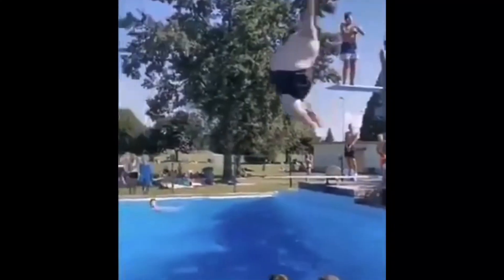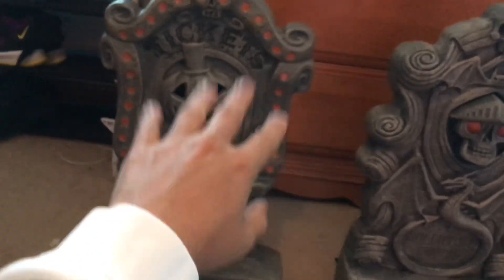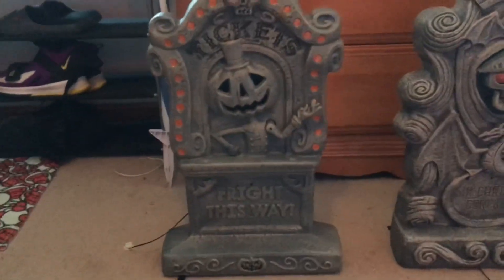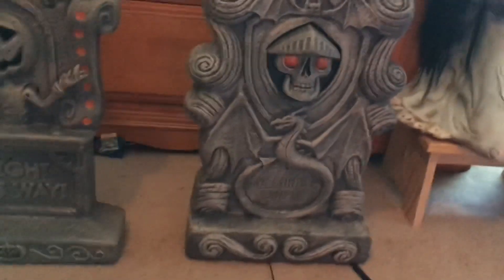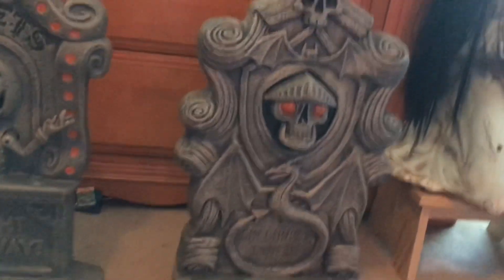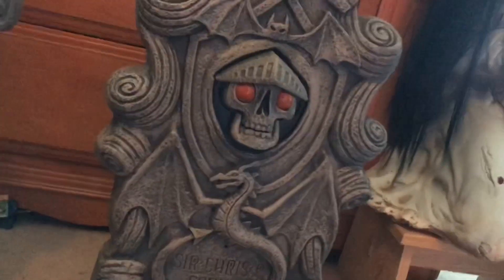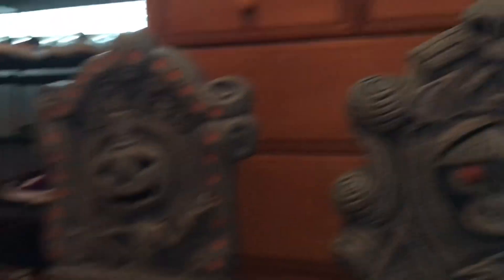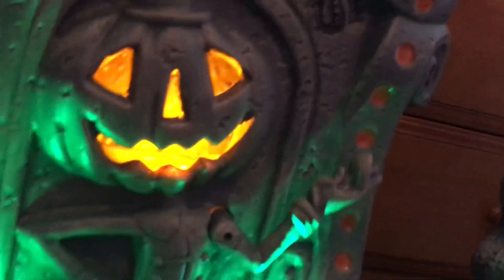COMPARISONS | Target 2020/2021 Chris P Corpse VS Fright This Way Tombstone